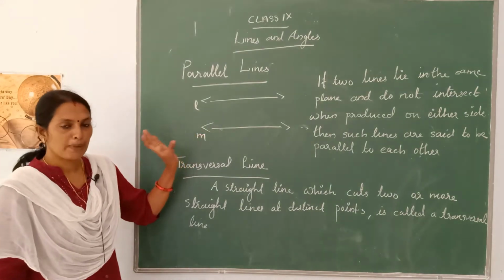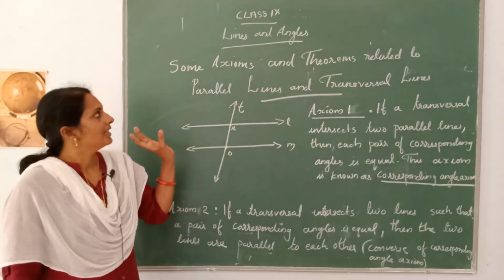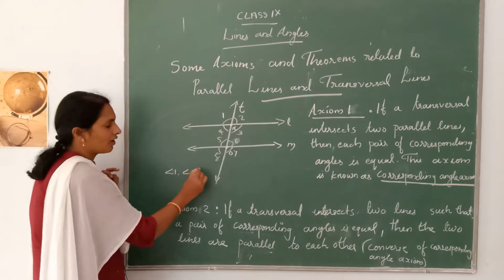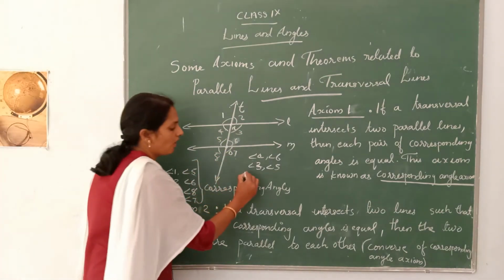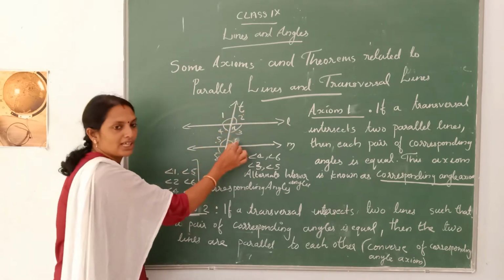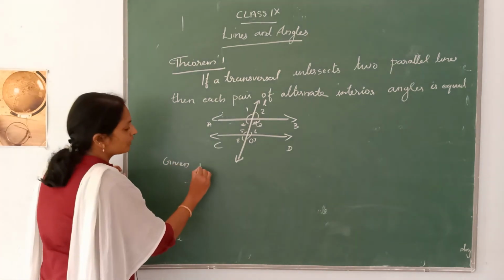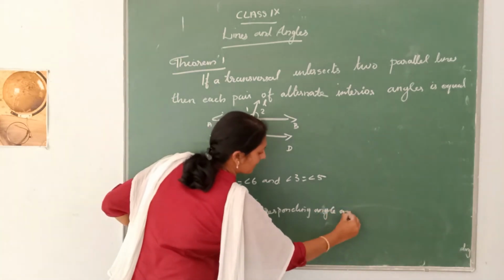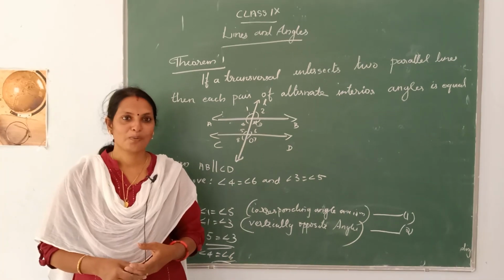Class IX Mathematics Lines And Angles